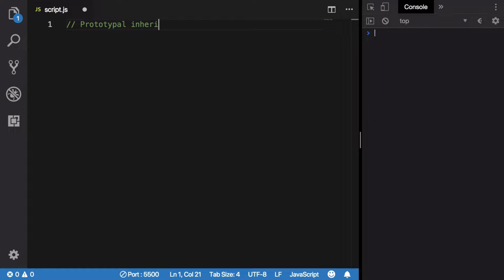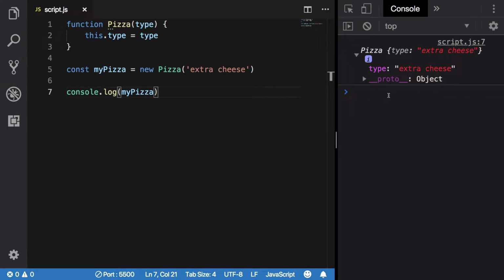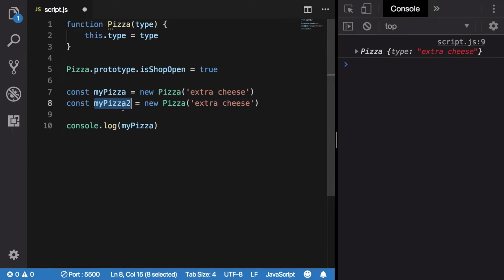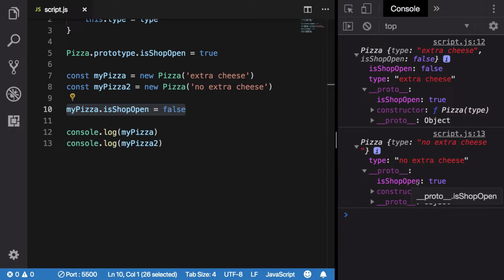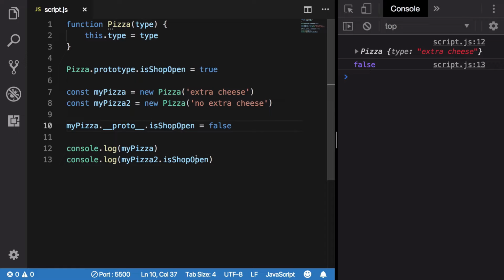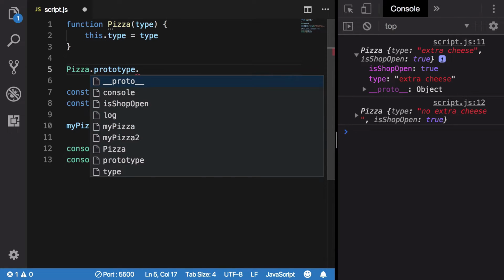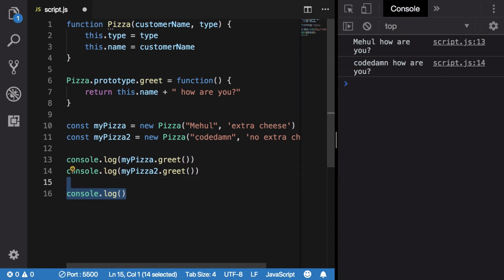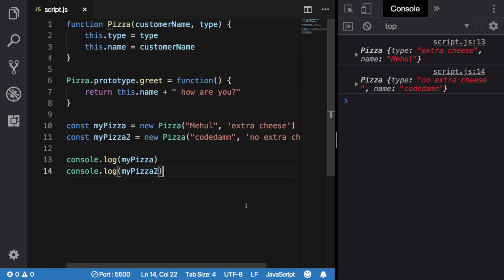Prototypal Inheritance Model: Intermediate JavaScript #5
Let us take a look at prototypal inheritance model of JavaScript and how it works under the hood!